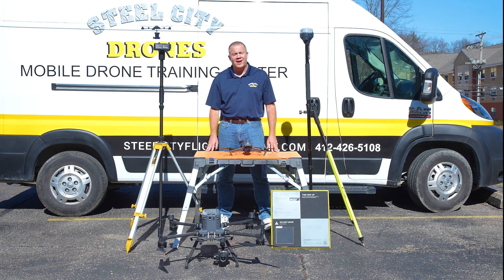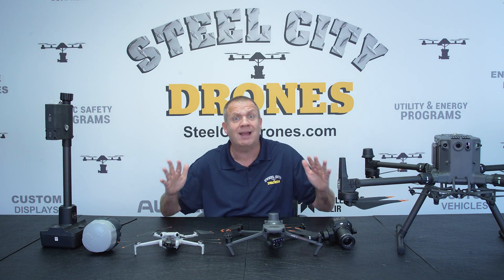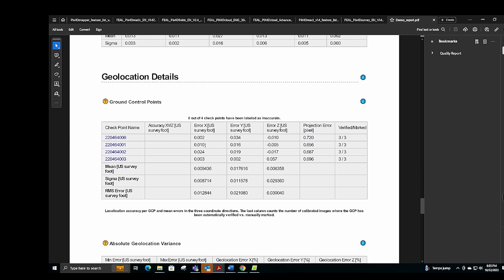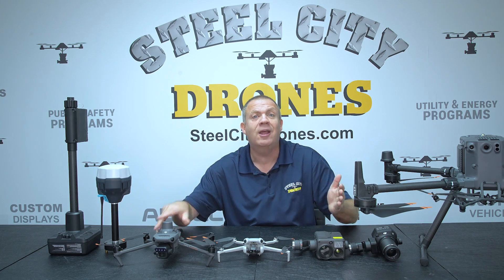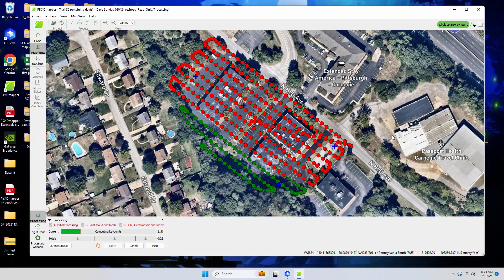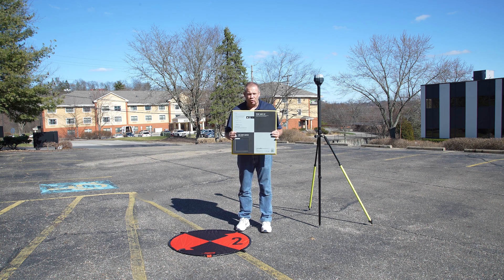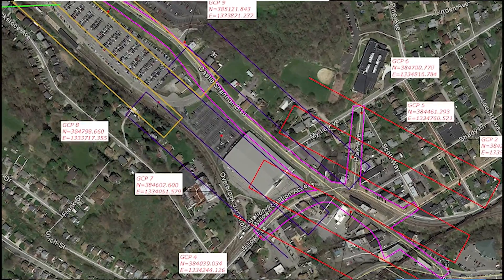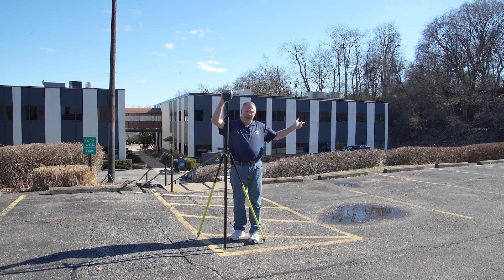How to be a Drone Mapping Pro | Deep Dive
If you want to know more about Drone Mapping & Drone Survey's this is the ultimate guide for you. Dave King breaks down every element of mapping including which drones to use for 2D & 3D maps, which drone equipment to use for Survey work, and what all the work flow processes to consider for Drone Mapping.  We review Drone processing software as well as the validation processes that are essential to make sure the drone data collected is as expected.

02:11  Can I create simple 2D or 3D maps easily with my own drone?
02:32  What is Drone Photogrammetry?
02:54  Survey grade accuracy versus Consumer Grade accuracy
04:38  Why some drone cameras are not ideal mapping
06:13  Benefits of RTK GPS
07:00  Benefits of Drone Terrain Following
07:25  What is Ground Sample Distance
08:07  Why Validating the Drone Data is so important
08:50  Introduction to Survey Base stations and why they need reference GEO data
10:14  What is and how to calibrate recorded Rinex data
10:47  Introduction to Drone Ground Control Points
11:44  Recommended practices for GPC’s and cost breakdown
12:18  Difference between Survey base and rovers
13:17  What are Check Points for mapping?
14:30  Limitations of the DJI DRTK2 base station compared to 3rd party base stations
15:45  Complete Price break down for data equipment
16:27  Why we recommend EMLID Reach GNSS Receivers